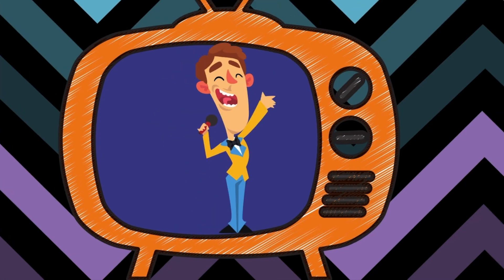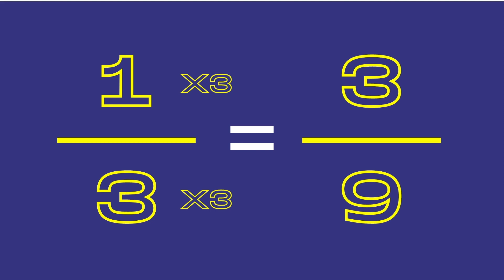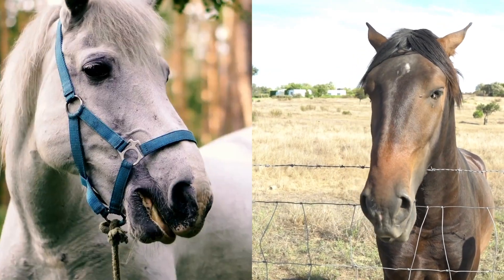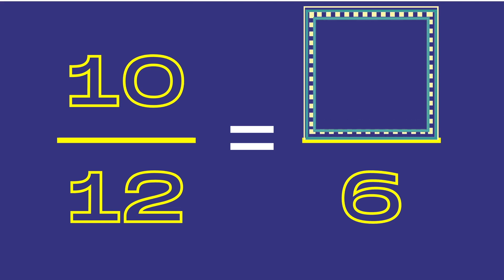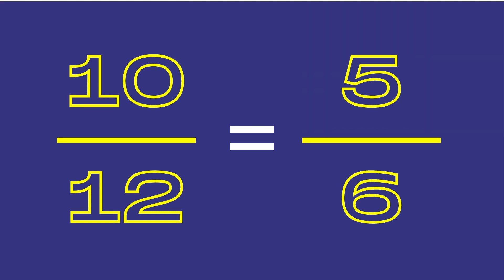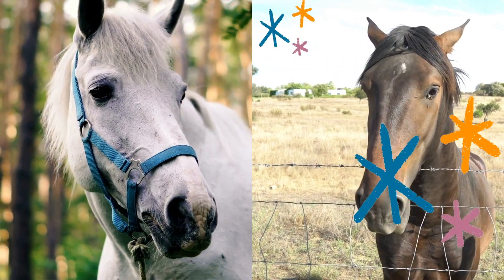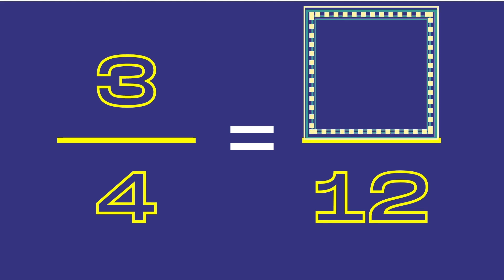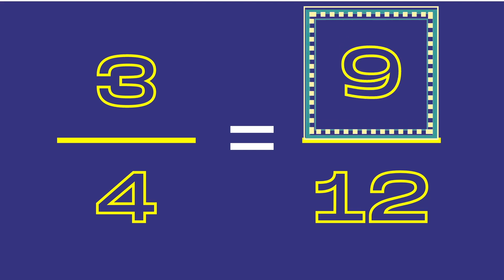4th Grade Math, 5th Grade Math Tutorial: Find Equivalent Fraction Review Find the Missing Numerator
5th Grade Math Practice with Mrs. Smith Name That Numerator.  Let's have some fun and learn how to find equivalent fractions in this game show format. Compare numerators and denominators to find equal fractions.